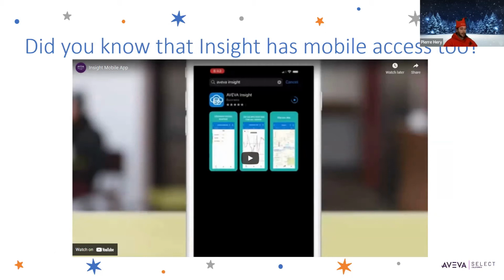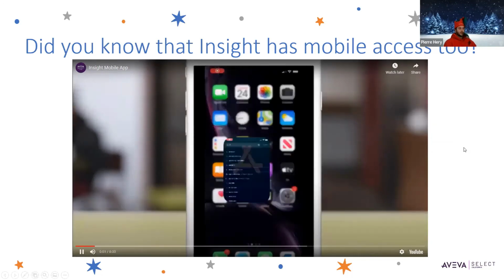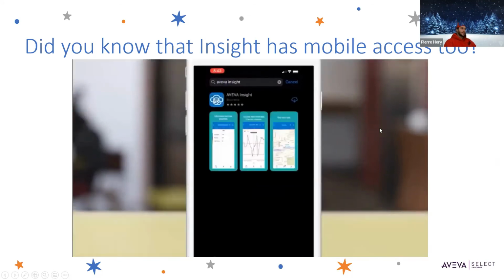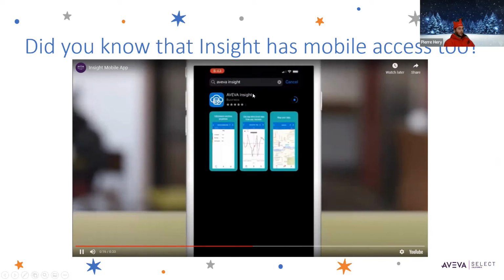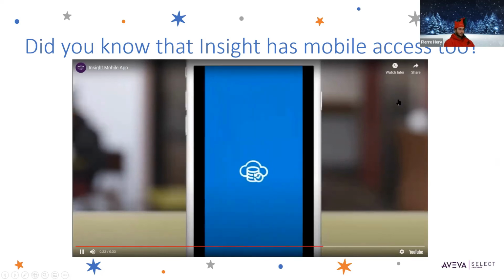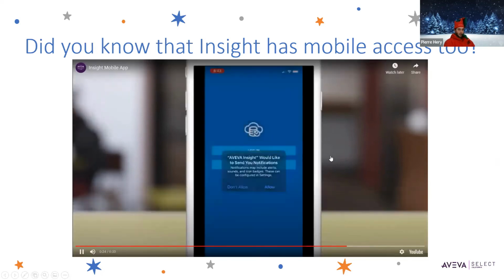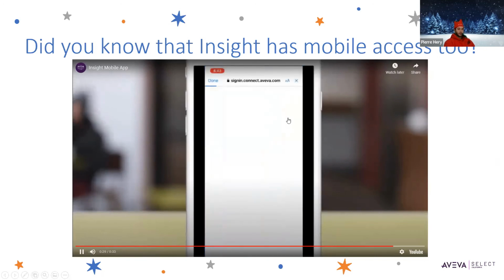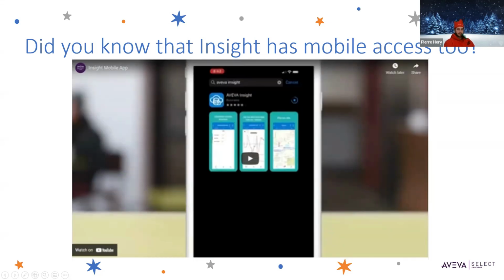Did You Know AVEVA Insight has Mobile Access? | Tips & Tricks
Discover the power of AVEVA Insight's mobile access in this informative video! Did you know that you can access the application on your mobile device? Unlike other platforms, Insight offers a dedicated app available on both Android and iOS. Join us as we demonstrate how to download and log in to the Insight app, granting you access to all its features right from your smartphone or tablet.